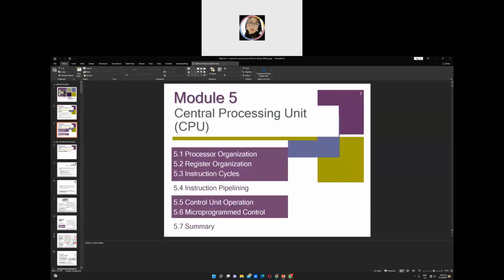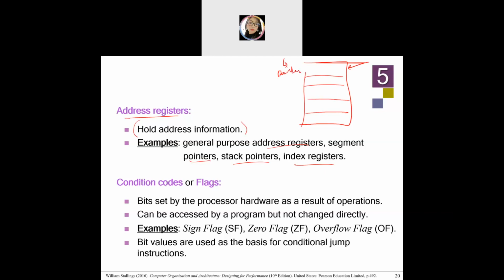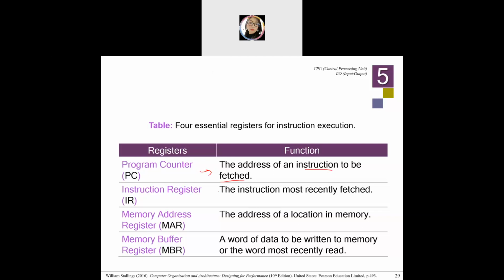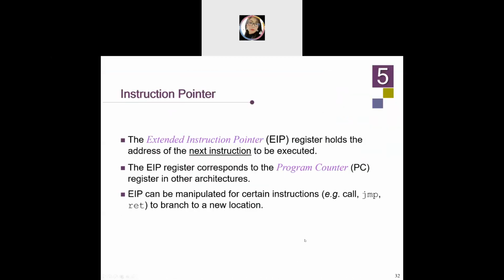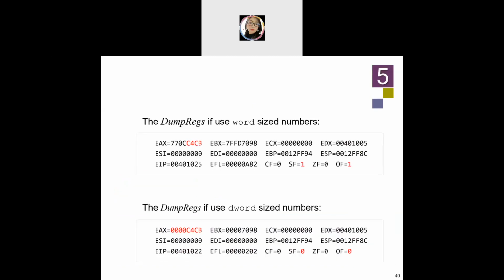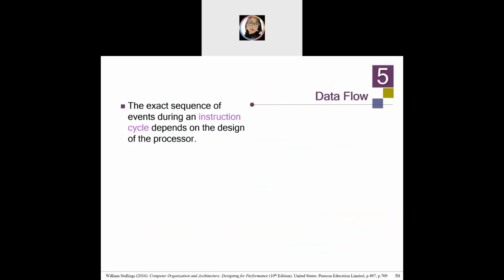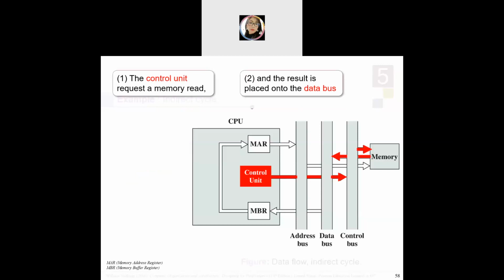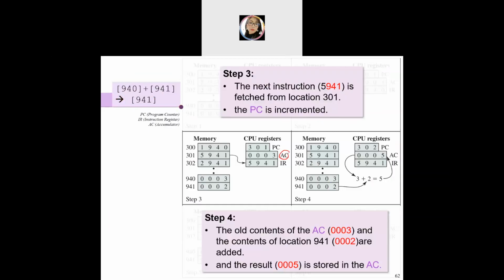Module 05 (5.1 and 5.2) coa section 09